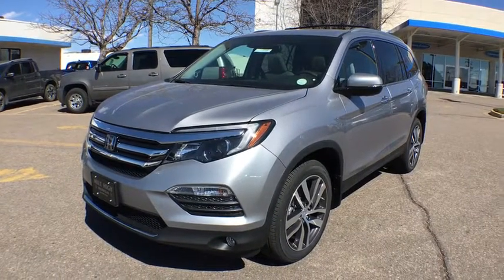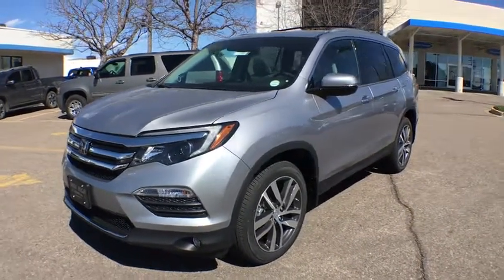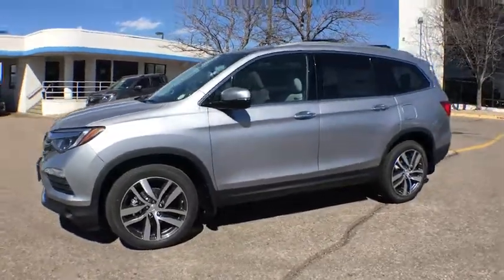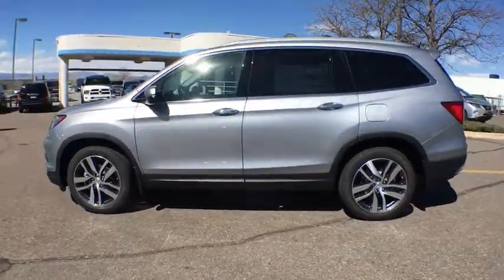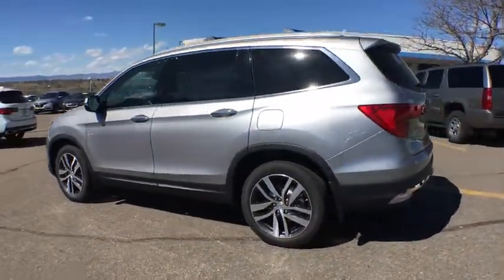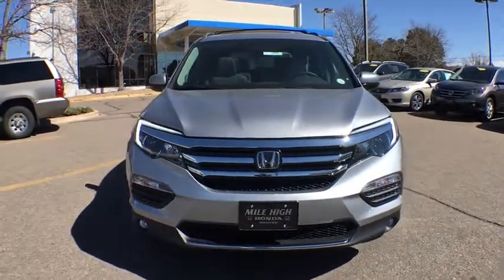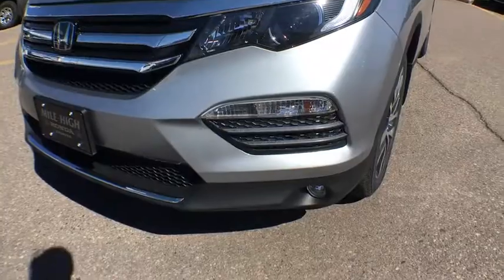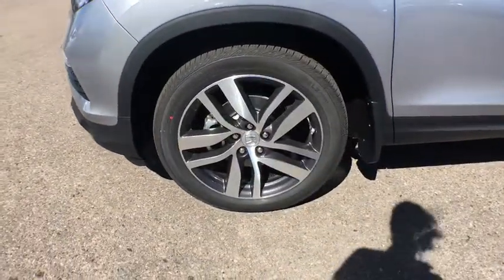2017 Honda Pilot Aurora, Denver, Highland Ranch, Parker, Centennial, CO 38829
2017 Honda Pilot